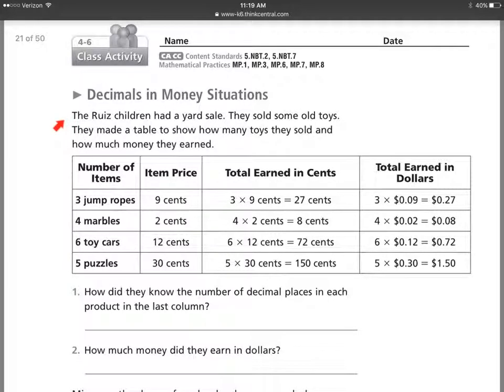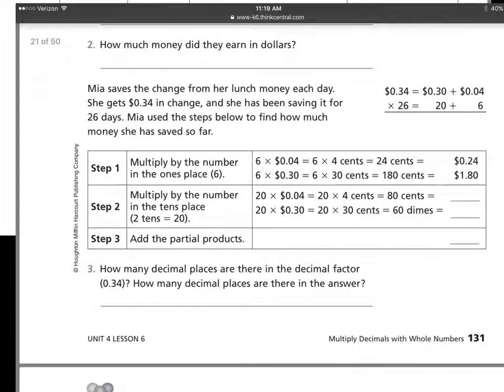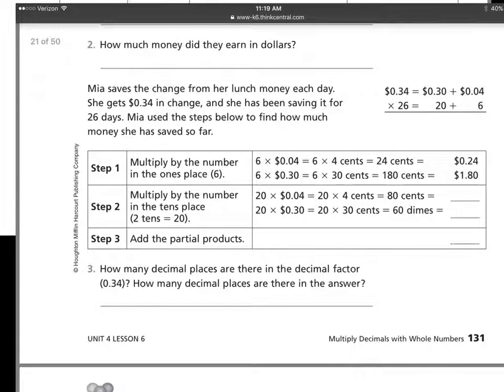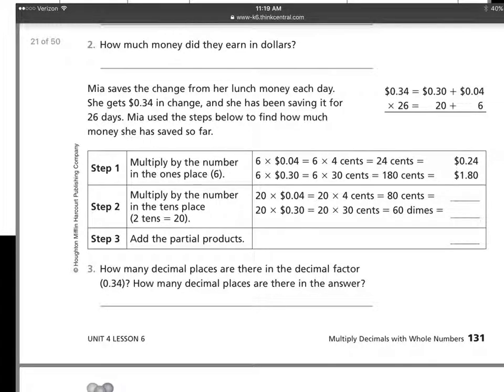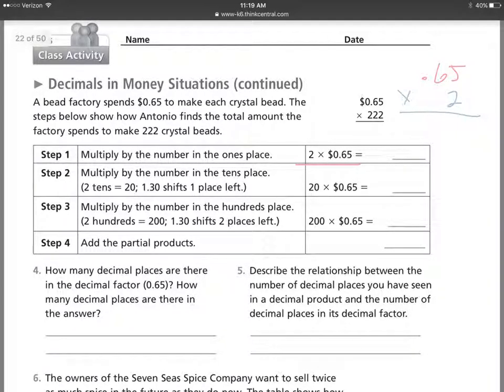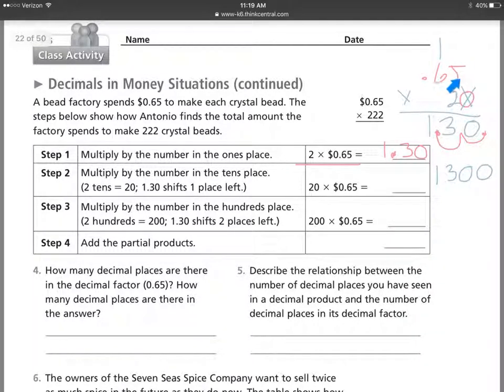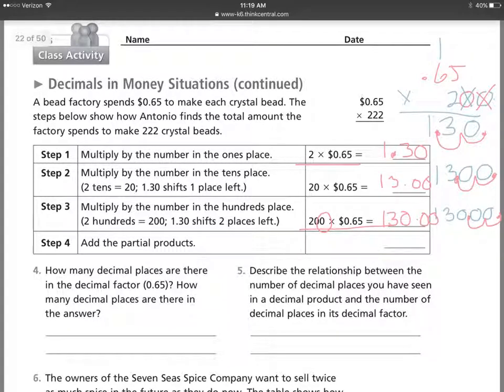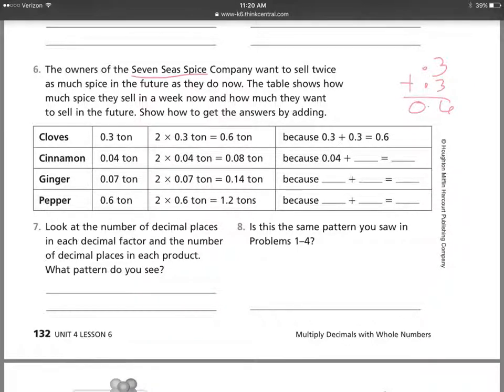4-6 part 1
Introduction to multiplying whole numbers with decimals